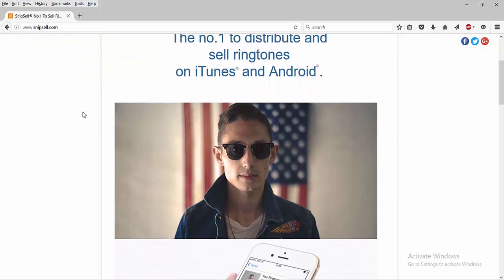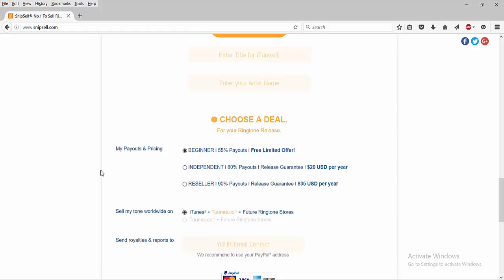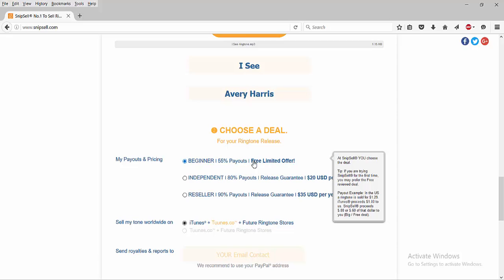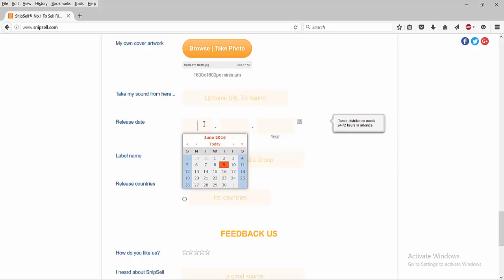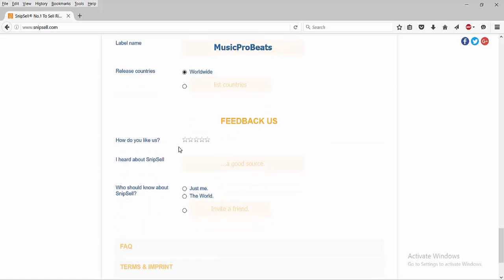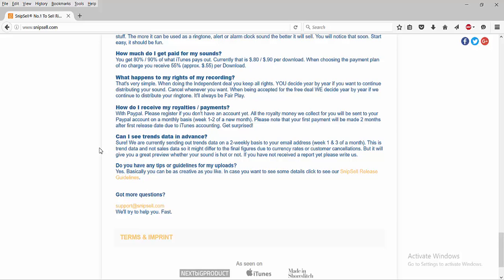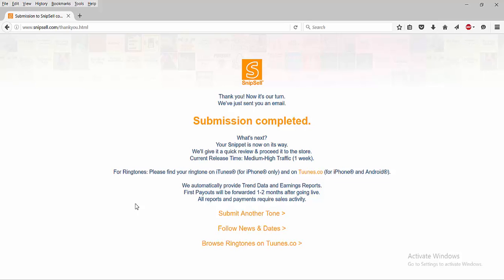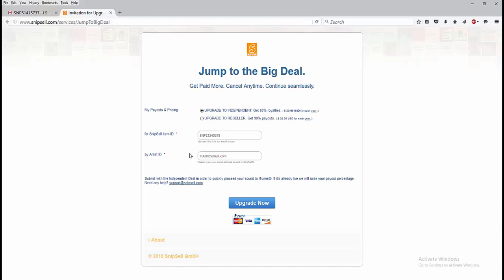WANT TO SELL YOUR RINGTONES?! Snipsell showcase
Do you want to sell clips of your music, random sounds or just you screaming "WAKE UP"? Snipsell could be the way for you to go. Or not. Let me know what you think after watching